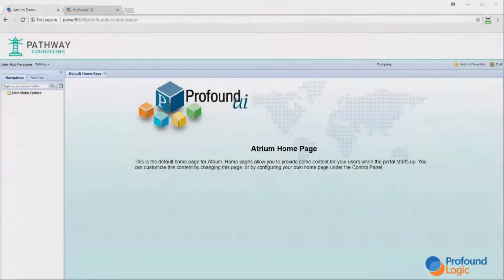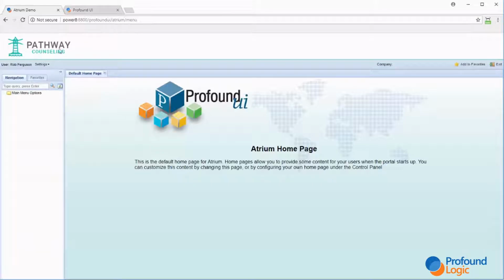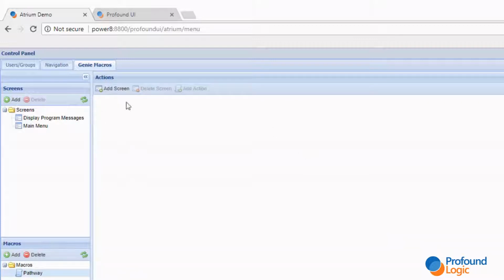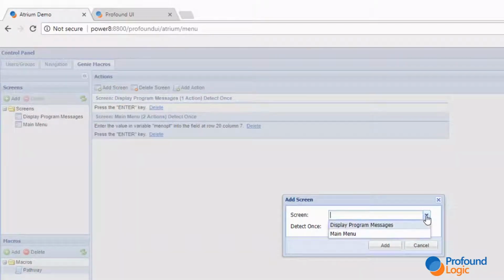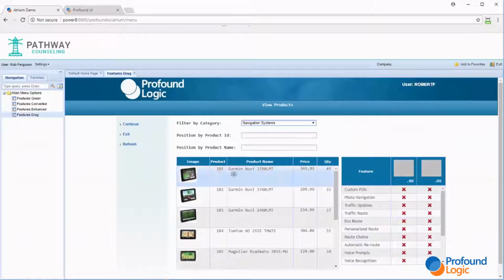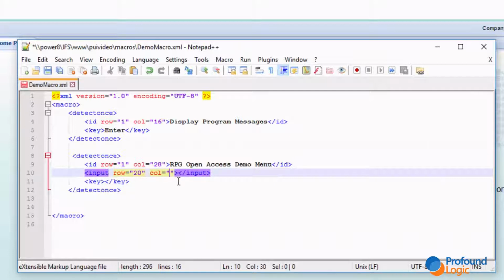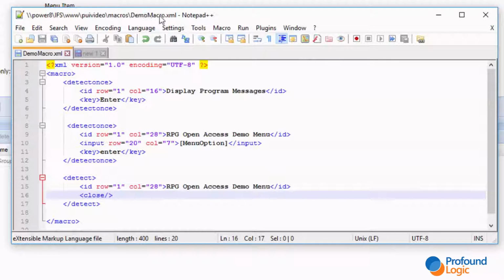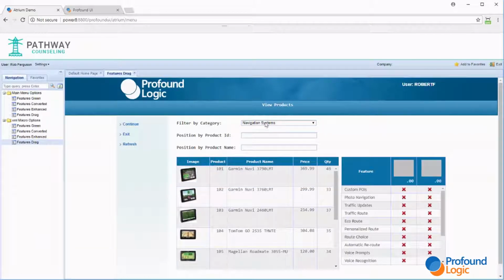Profound UI: Introduction to Atrium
In this video, I will take you through how to use Profound UI's Atrium tool. Atrium is a web-based menu portal that is a part of the Profound UI solution. Atrium is designed to externalize your menus onto your User Interface using Macros.

For more info on Profound Logic and Atrium's abilities please visit us

(Recorded by: Rob Ferguson)